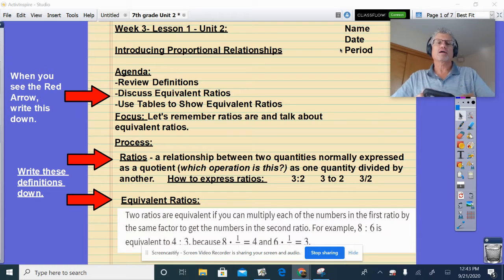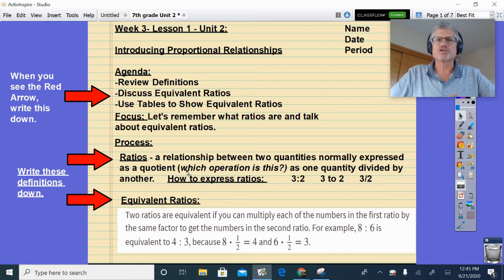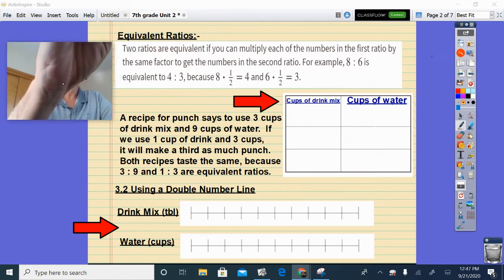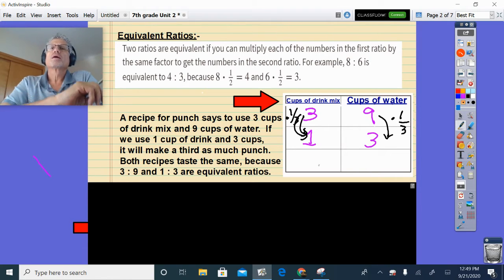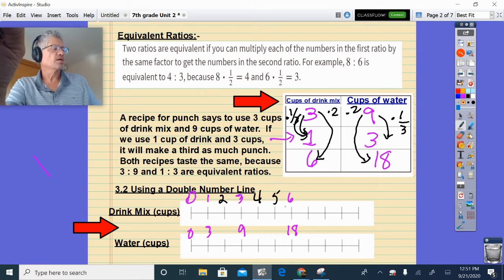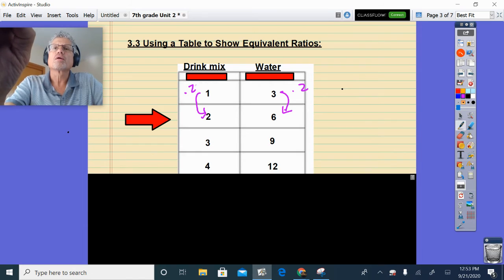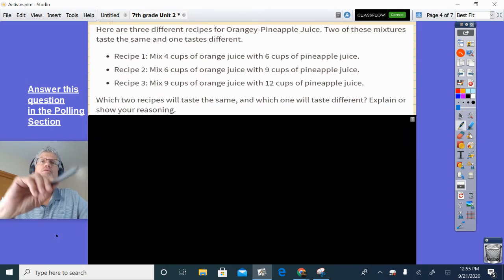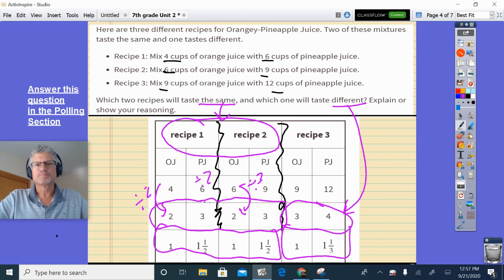7th Grade Unit 2 Lesson 1, Part 1 Equivalent Ratios